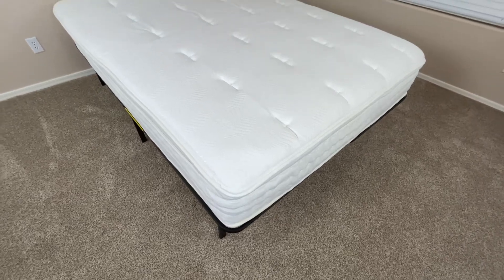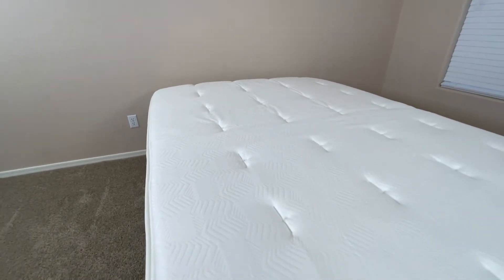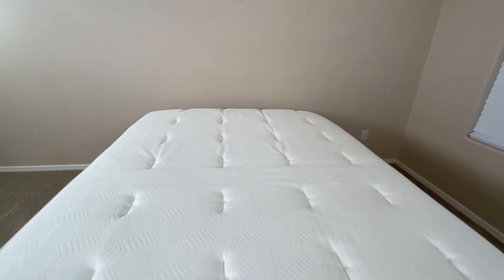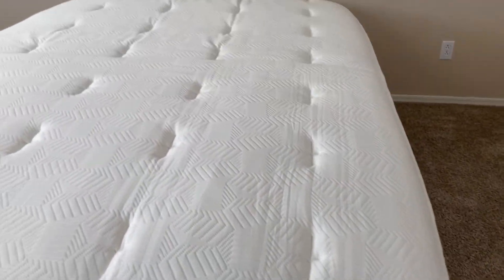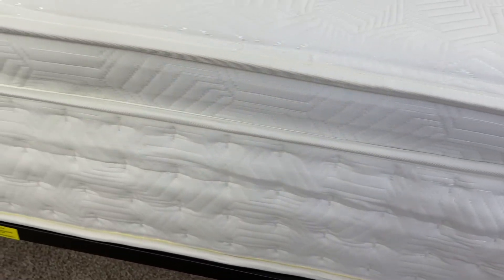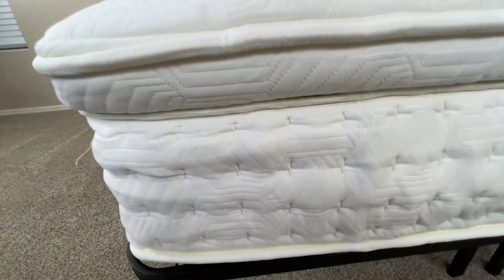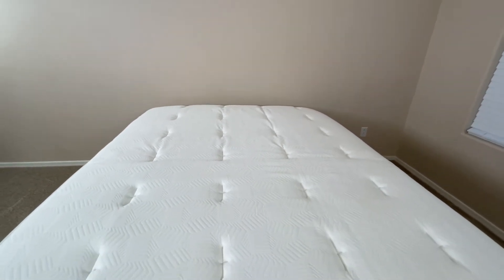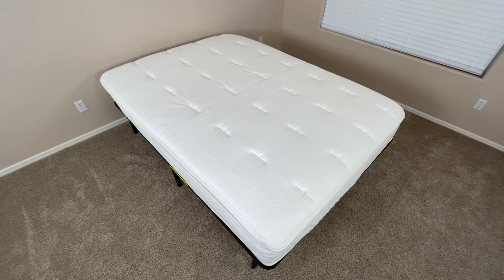Zinus Euro Top Pocket Spring Hybrid Mattress - Quick Review!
🛒 Zinus Euro Top Hybrid Mattress on Amazon